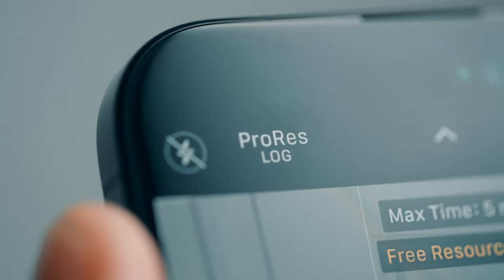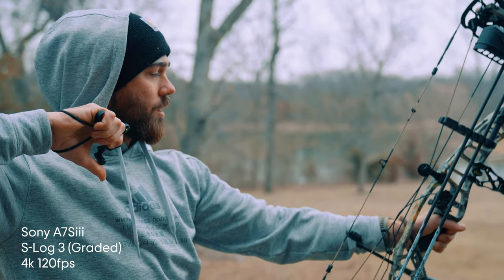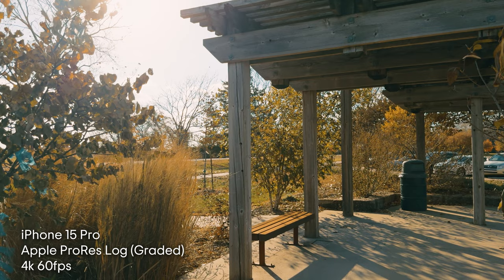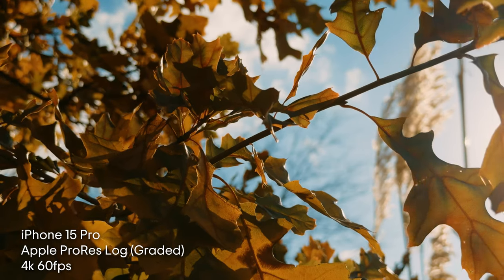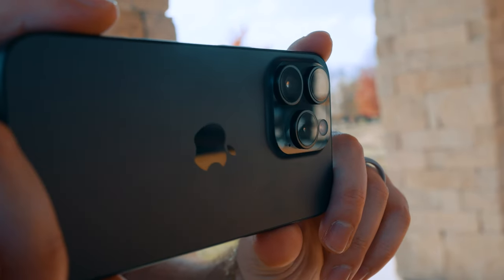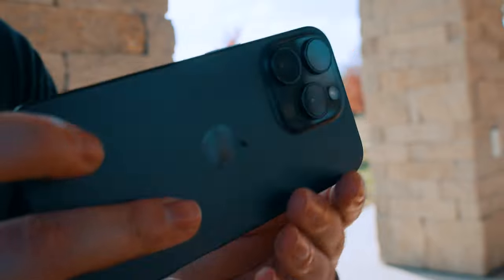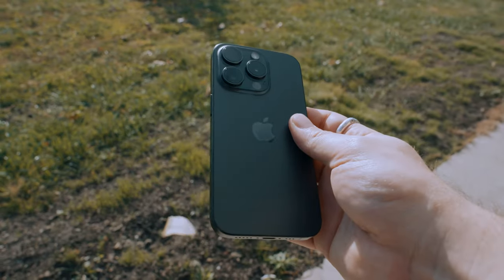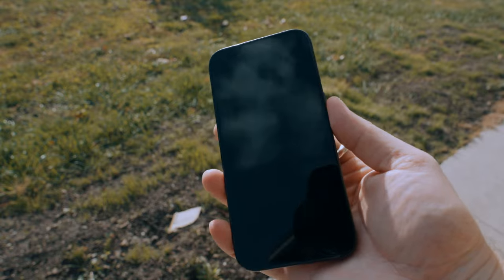The Power Of Apple ProRes Log: A Game-changer For iPhone 15 Pro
iPhones have been advancing the phone camera industry for awhile now. With the new addition of ProRes Log footage on the 15 Pro, did they continue that advancement, or is it overhyped?
In this video I show off some test footage from the iPhone 15 Pro all shot in ProRes Log at 60fps. You decide whether its good or not.

00:00 Intro
00:23 A few specs
00:47 What is high dynamic range?
01:19 How to shoot in LOG footage on your iphone
01:55 iPhone 15 Pro LOG footage test
02:39 General thoughts on the iPhone
03:25 The short comings
04:27 Outro

The Gear I use or Recommend:
Cameras:
▸Camera A (Sony A7SIII)
▸Camera B (Sony A7III)
▸Action Camera

Lenses:
▸Sony 70-200 f/4 G
▸Sony 24-70 f/2.8 GM
▸Sigma 14-24 f/2.8 DG DN Art

Lighting:
▸Tube Light

Other:
▸Phone Gimbal
▸Mouse & Keyboard
▸Camera Sling
▸Camera Bag